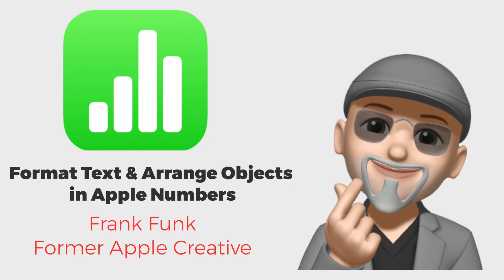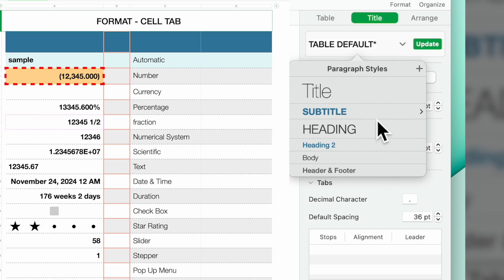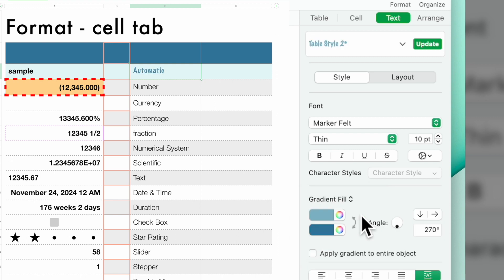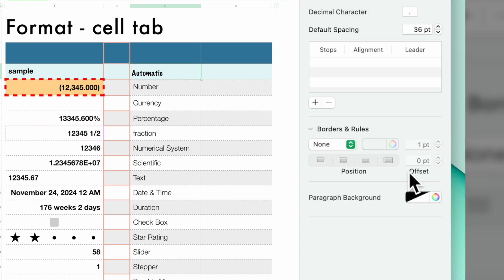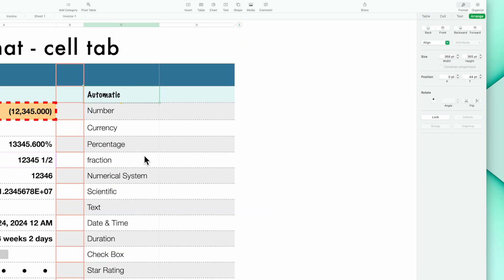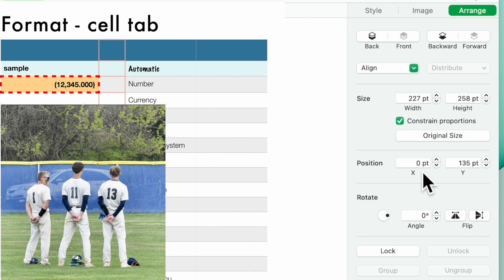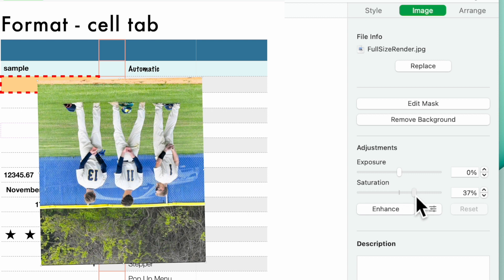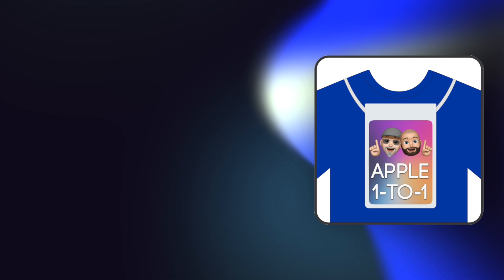How To: Format Text and Arrange Objects in Apple Numbers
Our final video in the Apple Numbers Format tab educating Text and Arrange. Previous videos discuss the Table and Cell tabs.